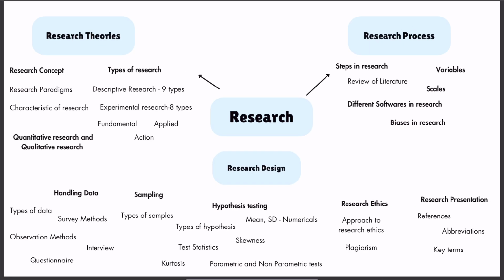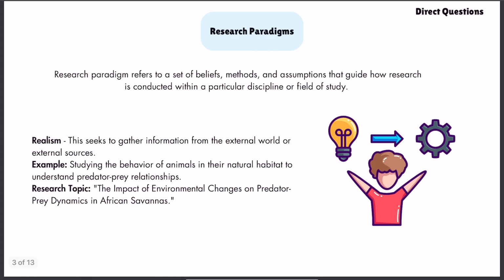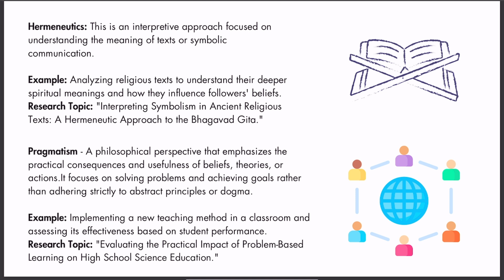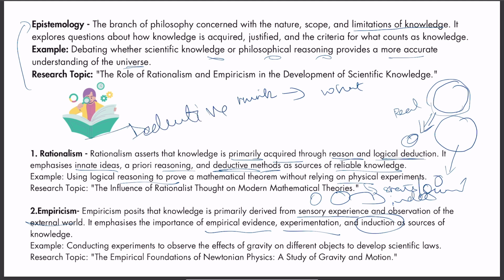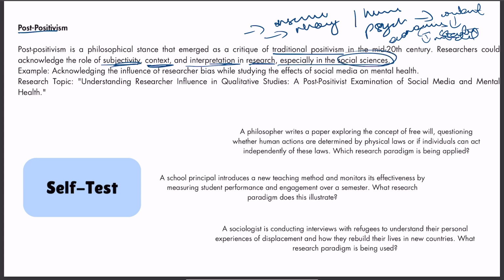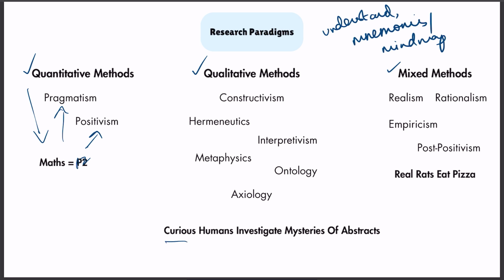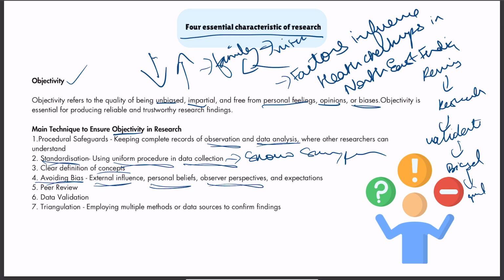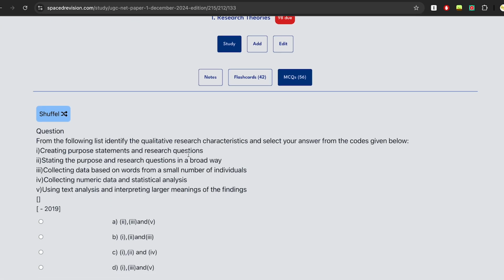UGC NET Paper 1 - Research Aptitude Part 1 - Research Concepts (Research Paradigm & Characteristics)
One of the most interesting  topics in Paper 1, in this video I cover

1. Overview of different topics under research
2. Research Paradigm = Realism, Constructivism , Interpretivism, Hermeneutics, Pragmatism, Epistemology  - Realism and Empiricism, Metaphysics, Ontology, Axiology, Positivism, Post-Positivism
3. Essential Characteristics of Research - Objectivity, Reliability, Validity and Generalizability

To access Notes, Flashcards for Revisions and Topic Wise latest PYQs

ugcnetdecember2024 Let's Crack it !!

Chapters
00:36 - 4:01 - Overview of the topic
4:13 - 9:03 - Realism ,  Constructivism, Interpretivism , Hermeneutics and Pragmatism
9:04 - 12:13 - Epistemology , Metaphysics and Ontology
12:15 - 15:08 - Axiology , Positivism and Post Positivism
20:08 - 24:36 - Characteristics of Research

Previous lessons you might want to check :

Teaching Aptitude
Part 1:    • UGC NET December 2024 Edition: Topic ...
Part 2:    • Teaching Aptitude Part 2 : Teaching T...
PYQs:    • UGC NET December 2024 Edition : PYQs ...
Part 3:    • Teaching Aptitude : Objectives of Tea...
Part 4:    • UGC NET PAPER 1 : Teaching Aptitude :...
Part 5:    • Teaching Aptitude : Topic 4 - Part 2 ...
Part 6:    • Teaching Aptitude : Topic 3 - Part 3 ...
Part 7:    • Teaching Aptitude Topic 3 Part 4 : Hi...